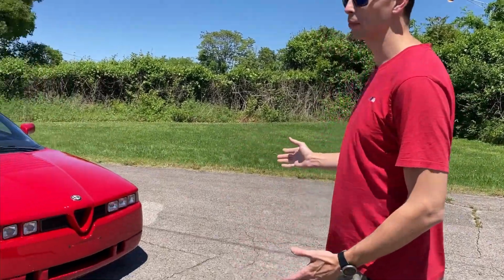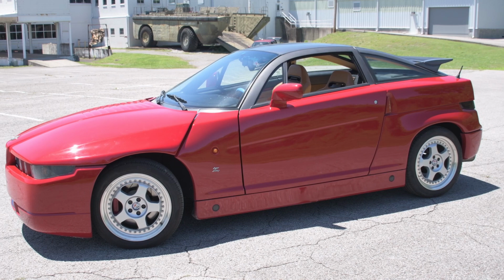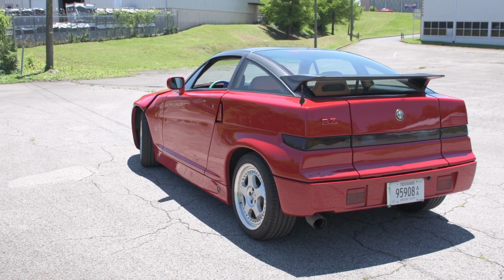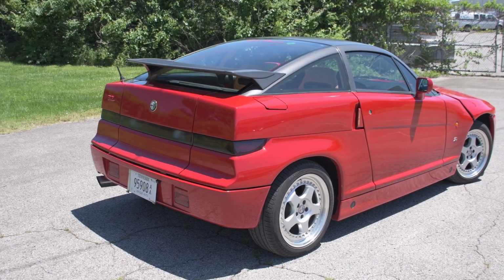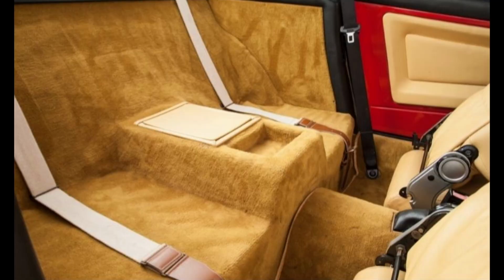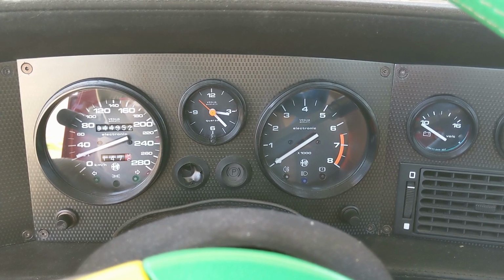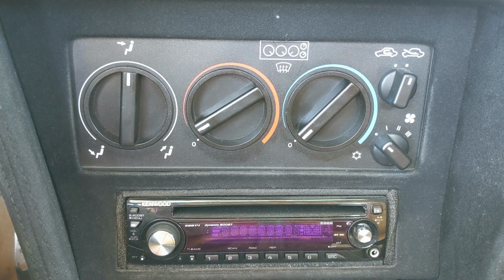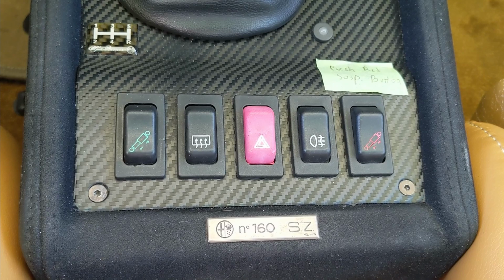1991 Alfa Romeo SZ: The Anti-Supercar Review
In this video, I review the Alfa Romeo SZ, perhaps the perfect Anti-Supercar... it's got better than supercar handling but without the wild straight-line performance. It's got supercar head-turning ability but without the supercar price tag...

0:00 - Intro
0:46 - General Overview
4:00 - Styling and Design Details
8:26 - Driving Impressions
14:26  - Conclusion